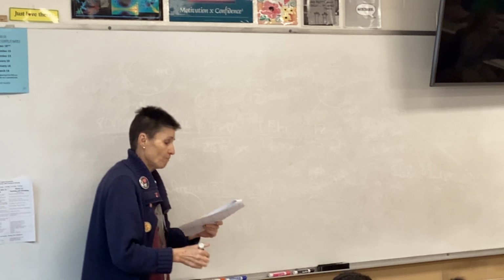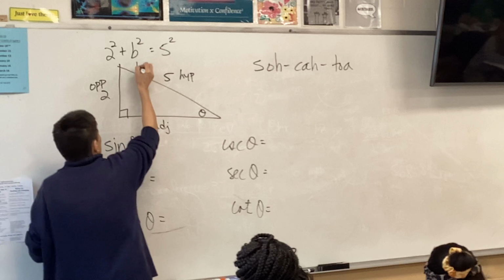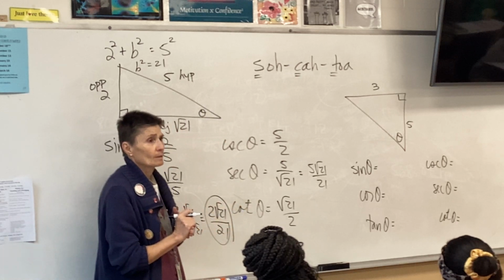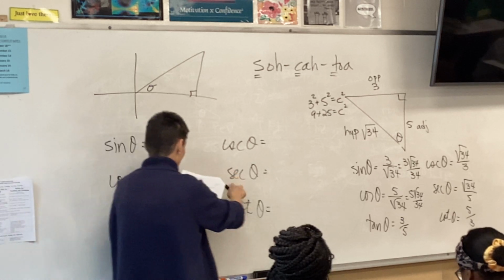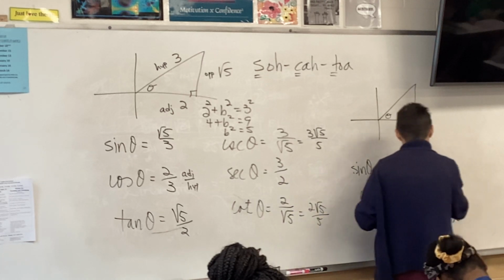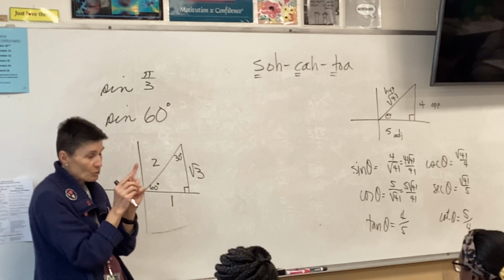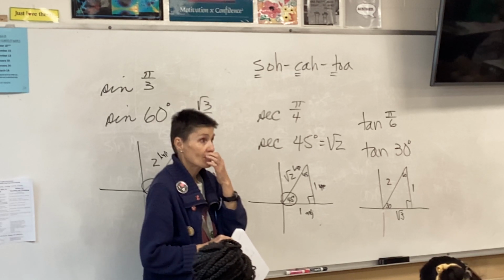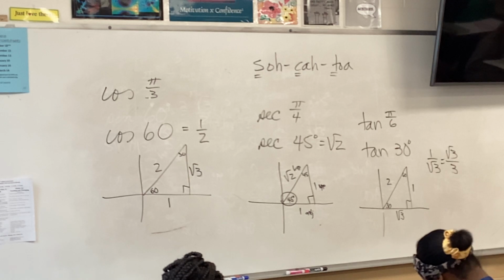Precal A Notes 4.2 #1-4b